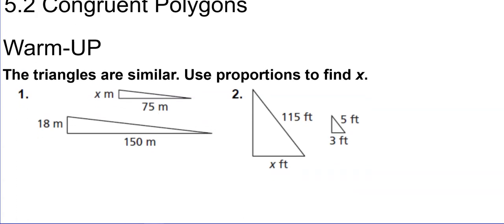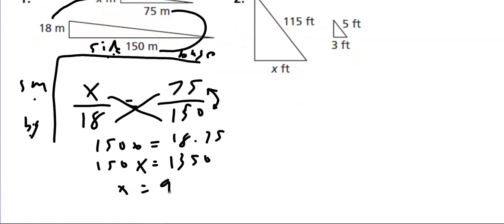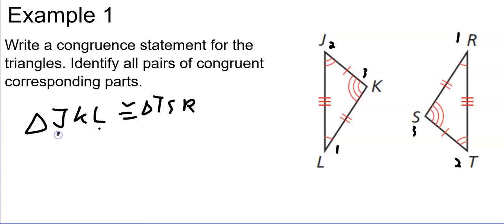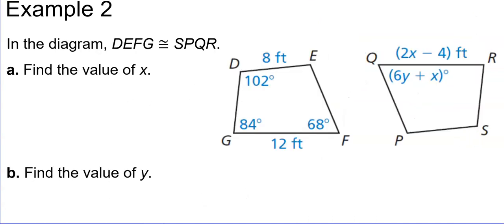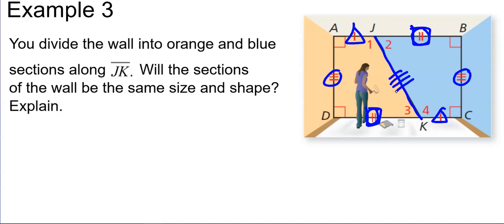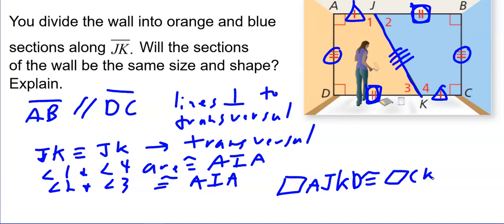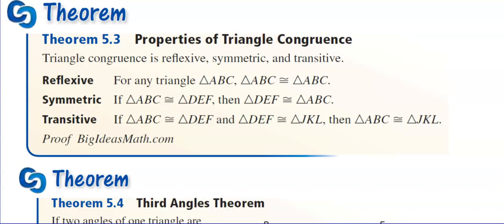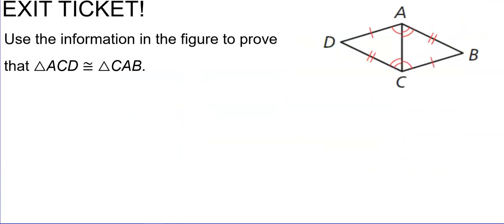Geo A unit 5 2 notes Congruent Polygons